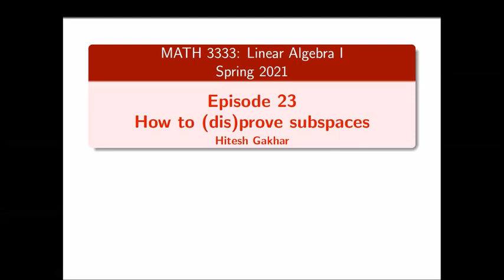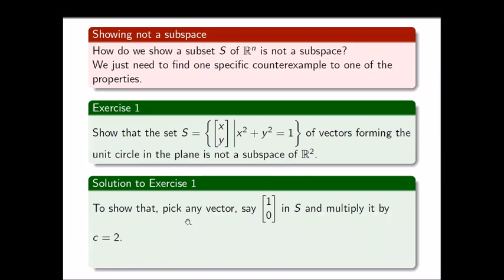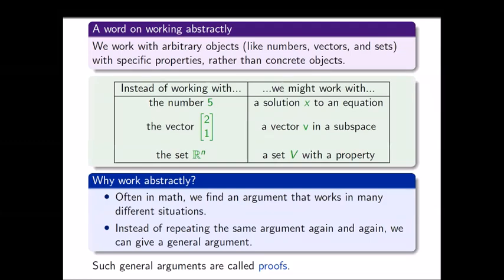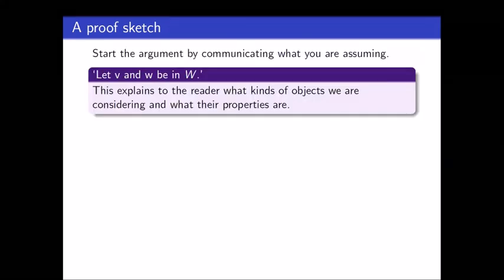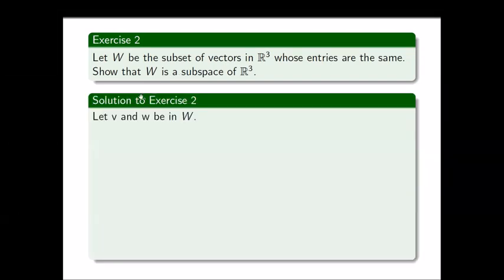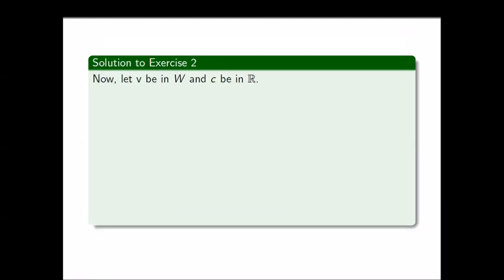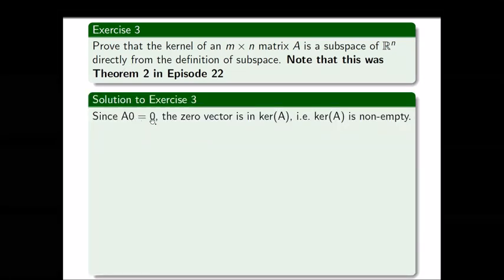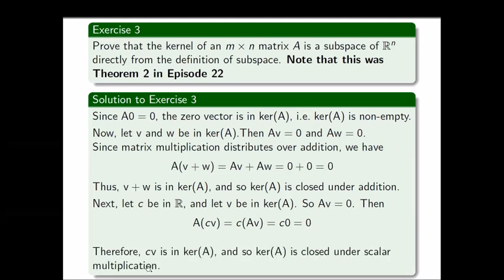Linear Algebra I, Episode 23: How to (dis)prove subspaces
Episode 23: How to (dis)prove subspaces